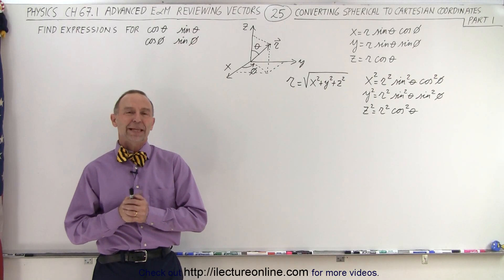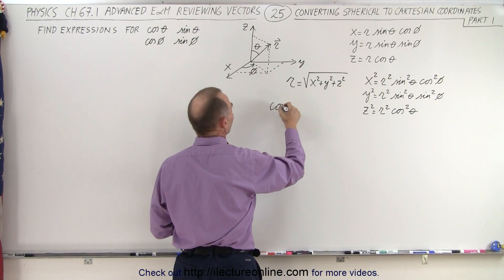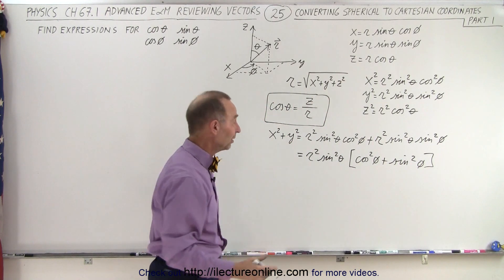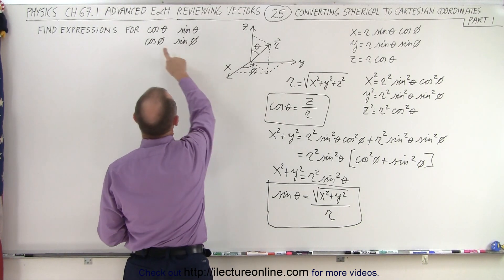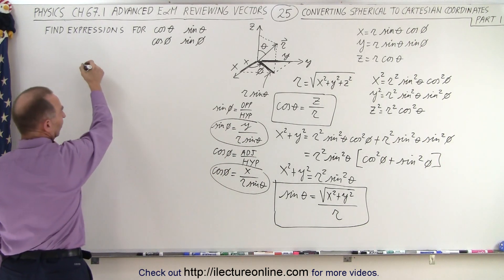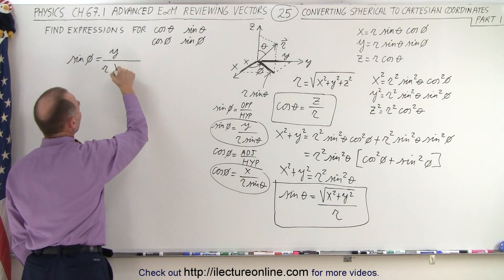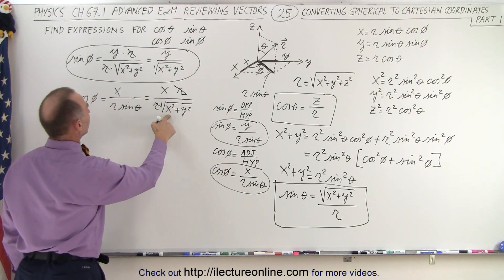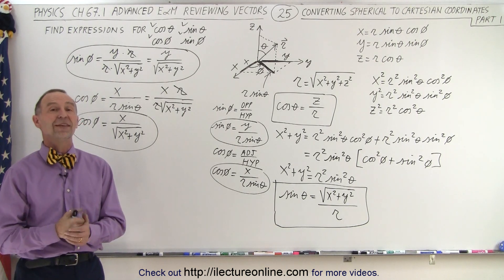Physics Ch 67.1 Advanced E&M: Review Vectors (25 of 55) Convert Spherical to Cartesian Coordinates 1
We will learn to convert spherical coordinate systems. Find cos(theta)=?, sin(theta)=?, cos(phi)=?, and sin(phi)=? (Part 1)